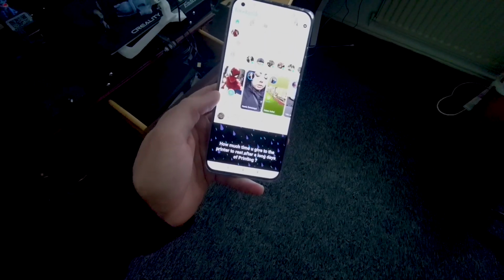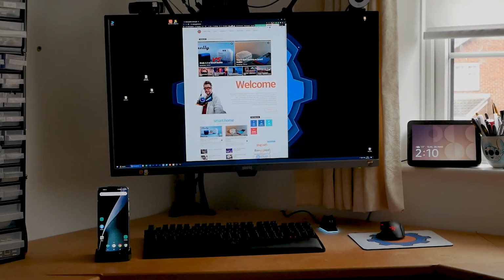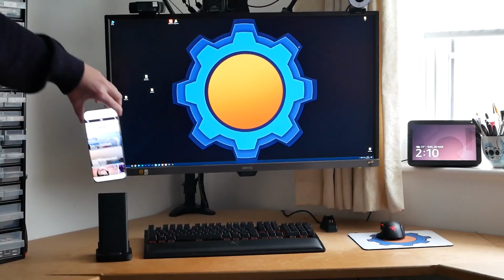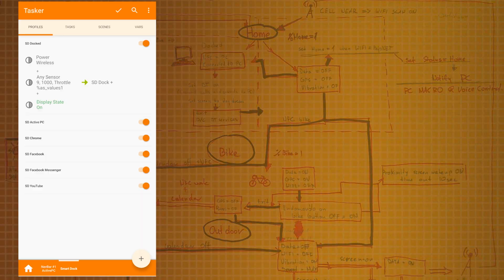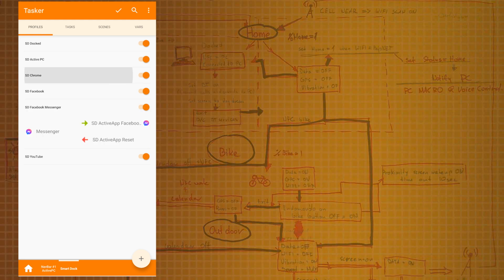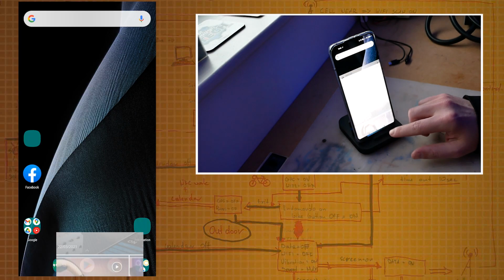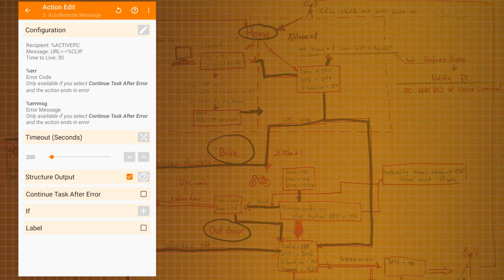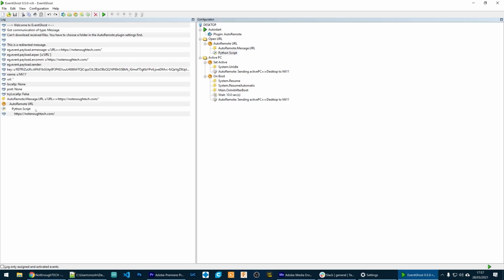Turn any dock into a smart dock with Tasker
INFO:
Use tasker to turn your standard desk dock or stand into a smart one! Cast URLs, Apps and YouTube videos to an active PC and continue where you have left off!

Thanks to my March 2021 supporters:
 James C, Peter O, Alexander M, Gerd S, Hermann S

Ha-Dida, Alan C A, Rick W, Herik A,  Daniel G,
Leroxy, Mark A, Nodle, Marta H, Michal T, Natasha W, Paul S, Peter K, Petr S, Peter O, Gary T, Nis L, Rasmus H, Jack C, Domingos C